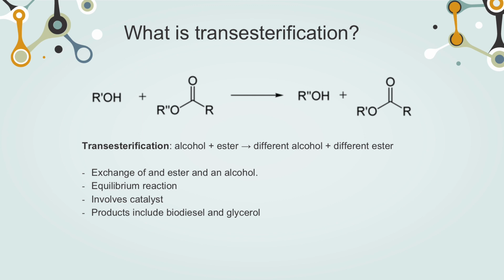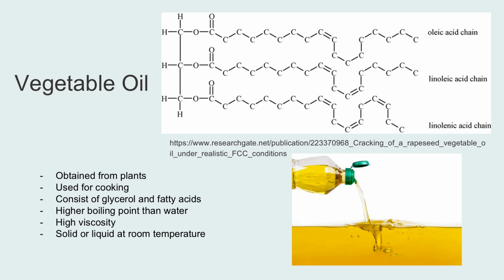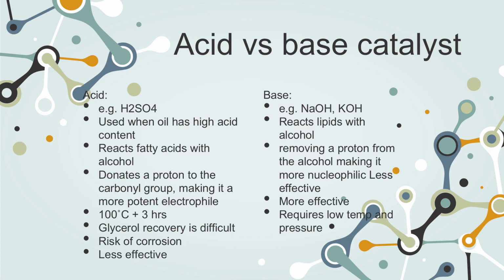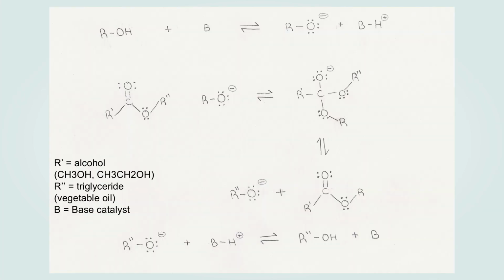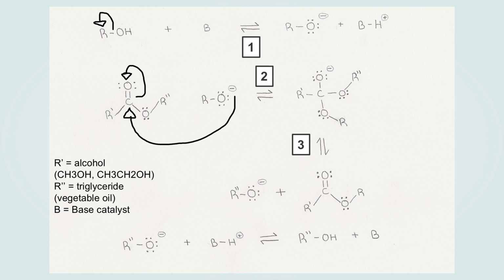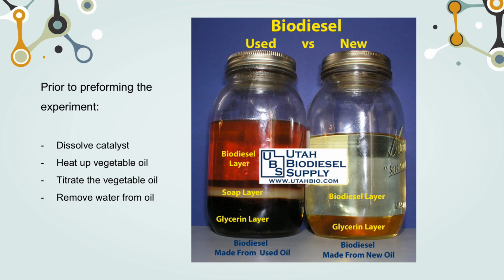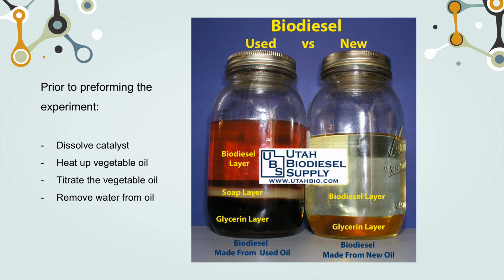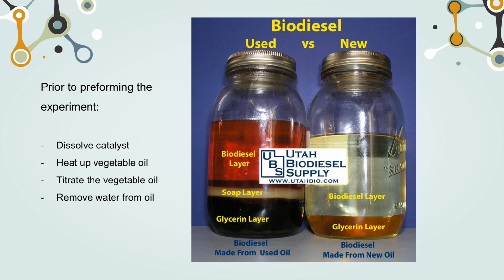Module 13 - Biodiesels